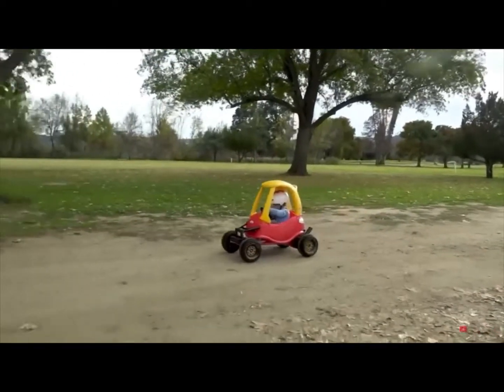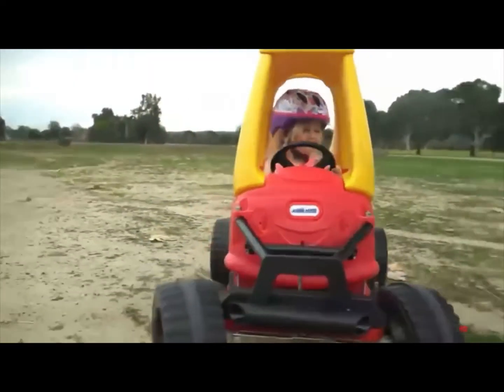Our FAILED Inventions || Inventions Never Seen Before!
Sorry we couldn’t get this out sooner. I had to edit this twice, and that’s what really took so long. I’m trying to upload a little more, but there’s been issues with my phone which I use to shoot. 😷😷😷